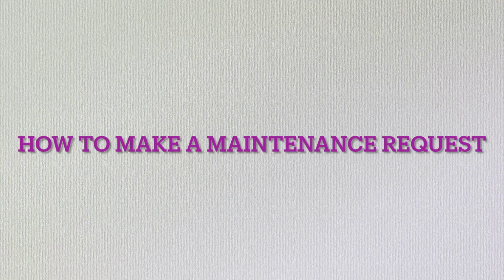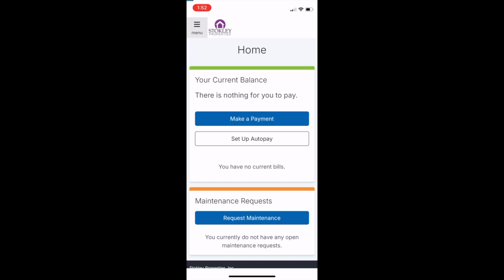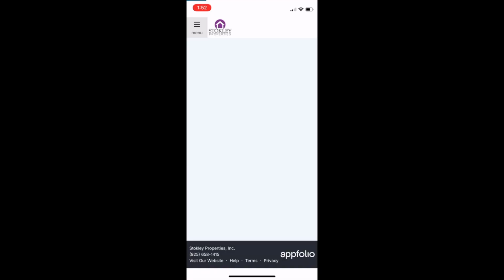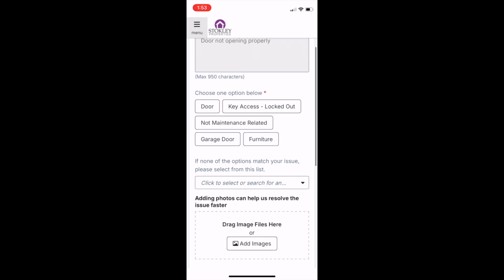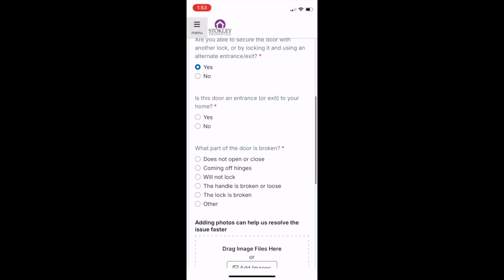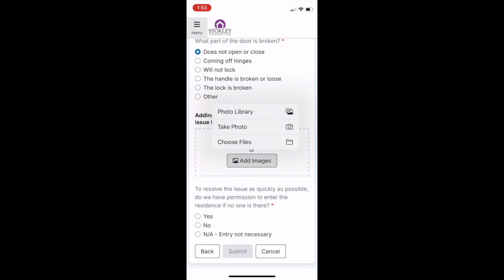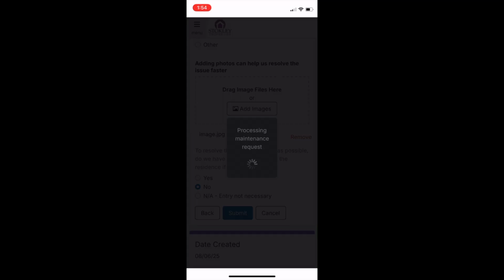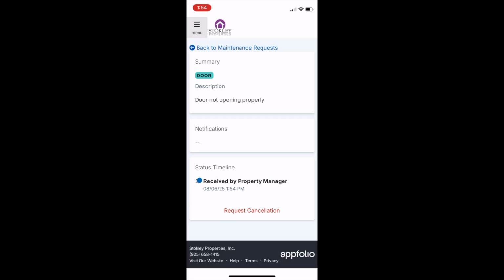How To Create a Maintenance Request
Learn how to quickly and easily submit a maintenance request through your online tenant portal using the Appfolio app. In this short video, we’ll walk you through the step-by-step process so you can report issues, upload photos, and track progress—all from your phone!